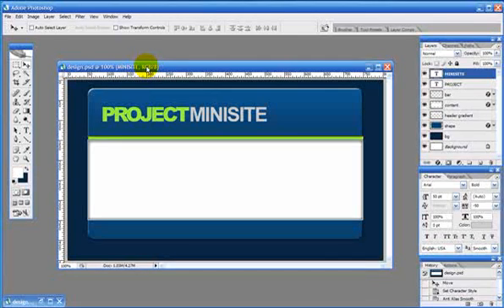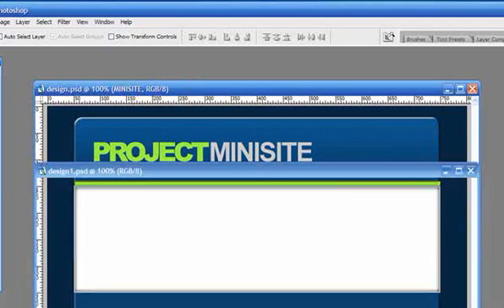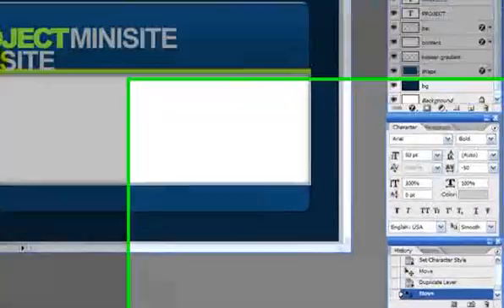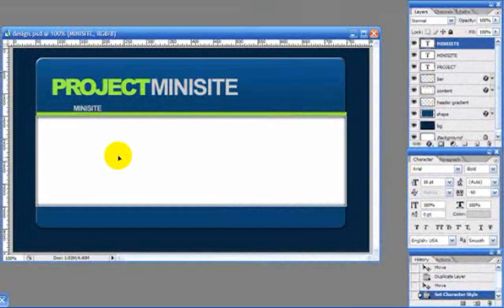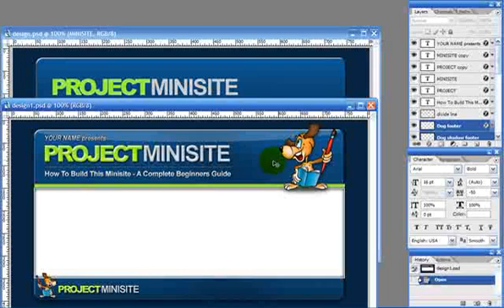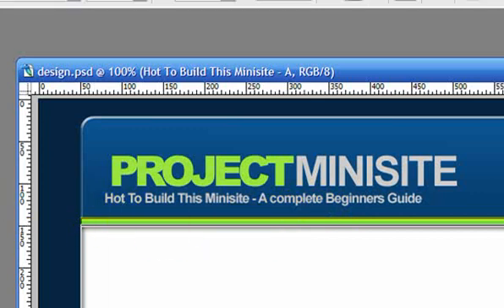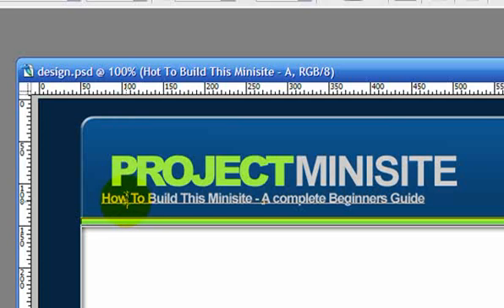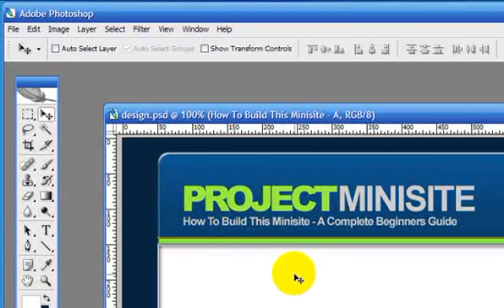Project Minisite vid10